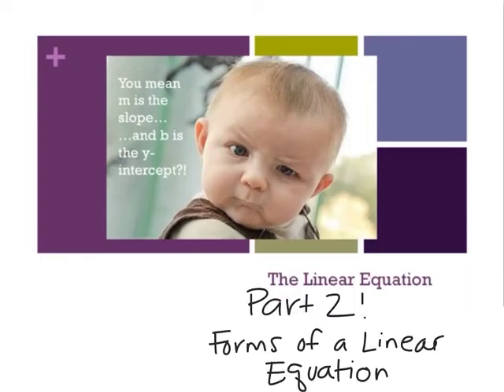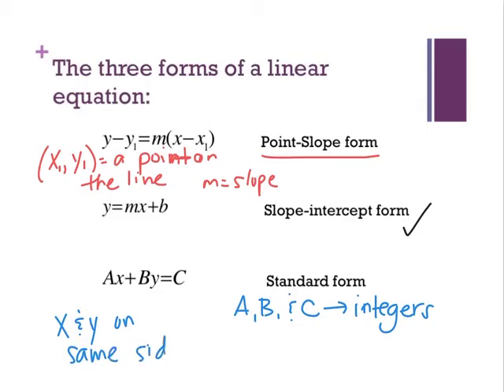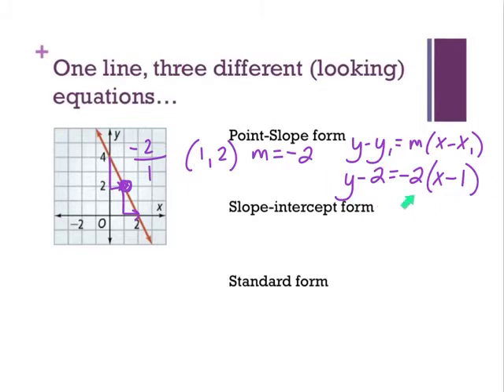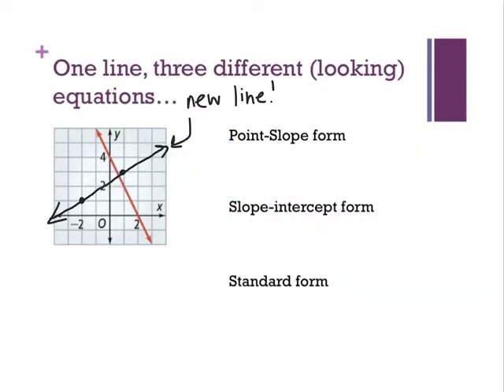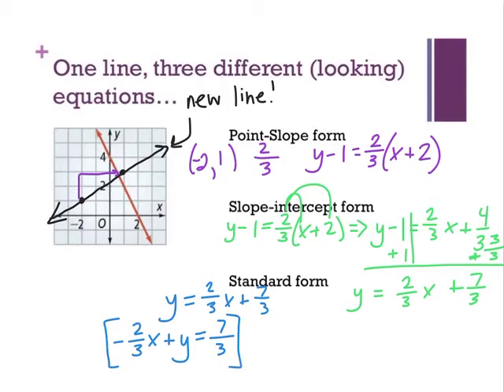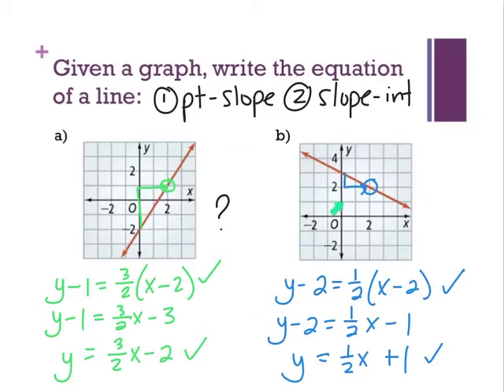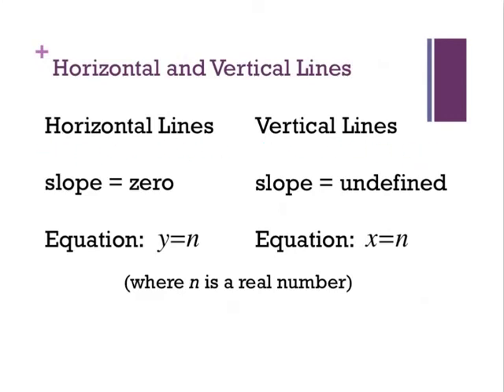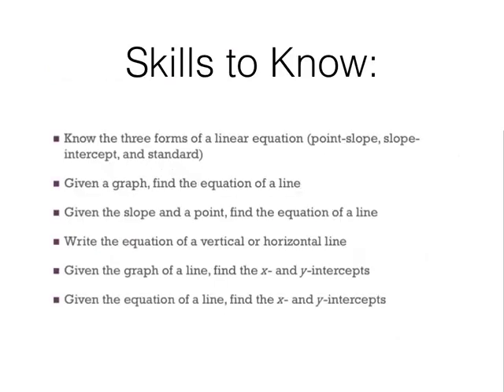The Linear Equations, Part 2